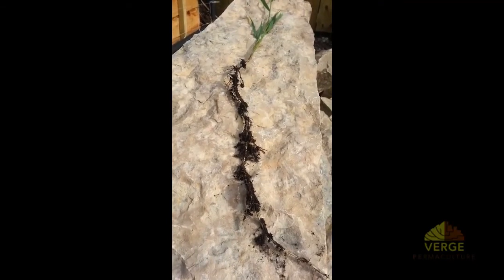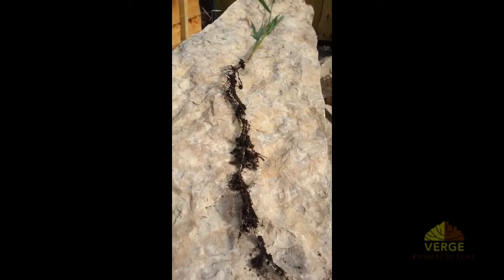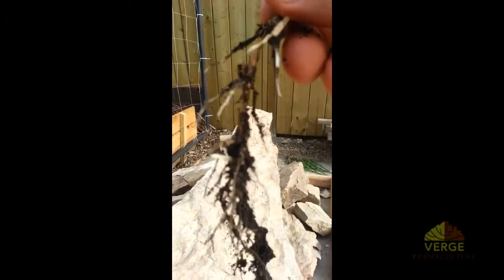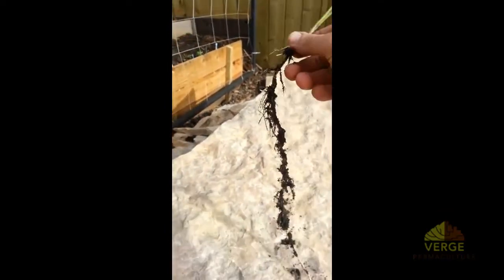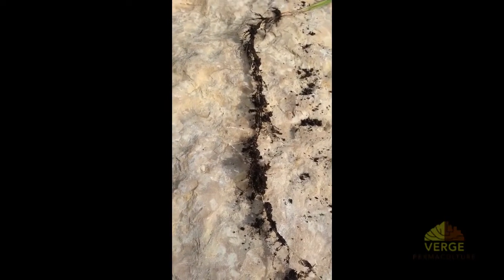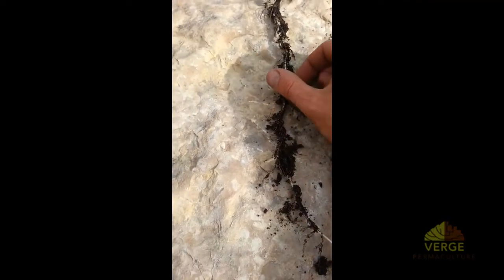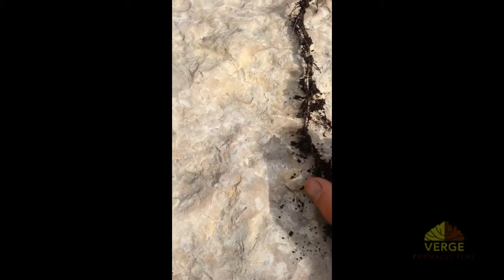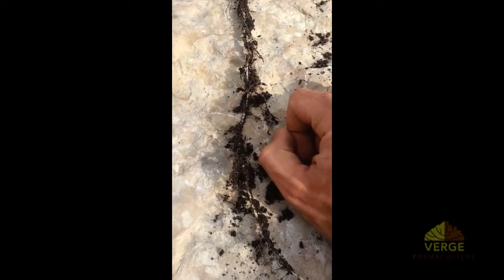An Easy Soil Test You Can Do For Free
There are a ton of soil samples out there and a considerable amount of disagreement as to which one is best. Sometimes the best approach is an empirical, observational approach to soil testing.  In this video I discuss a simple approach that you can use to test how your soil is performing.